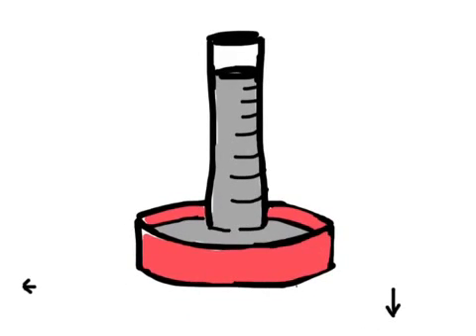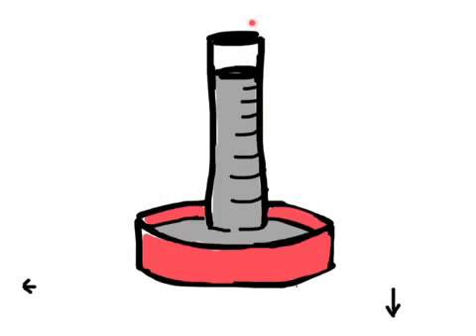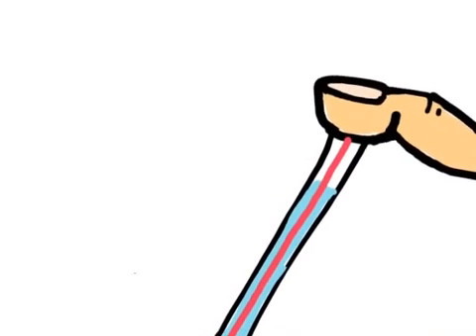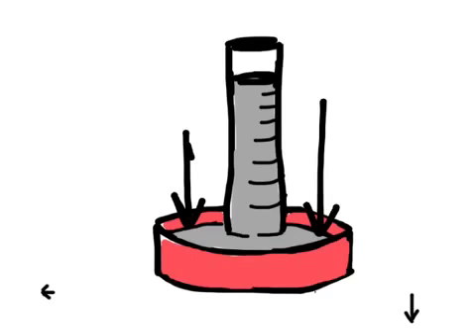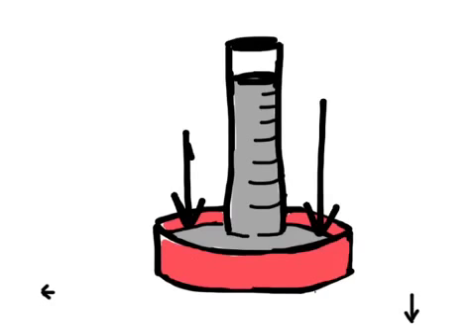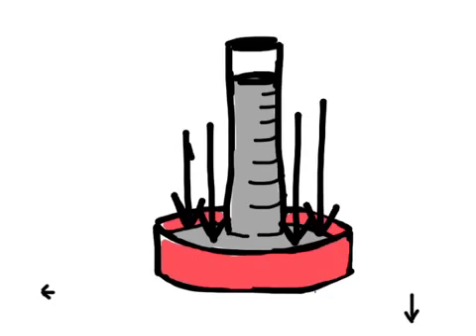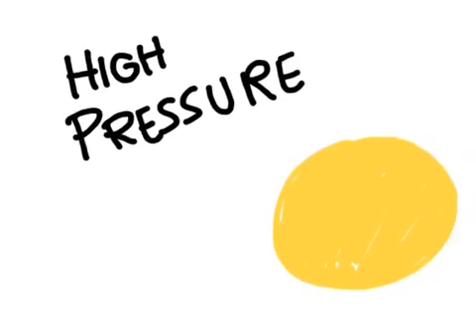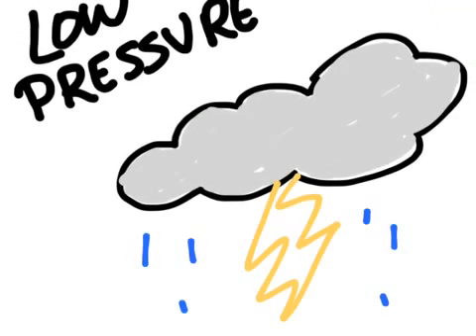How Does a Barometer Work? (Air Pressure Explained)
How does a barometer work, and what does it measure?
This video explains how barometers measure air pressure and why changes in pressure are connected to weather.

In this lesson, you’ll learn:
 • What a barometer measures
 • How air pressure works
 • Why liquids (like mercury or water) move in a barometer
 • How changes in pressure relate to weather patterns
 • Common misconceptions about air pressure

This explanation is great for:
 • High school chemistry
 • Intro physical science
 • Gases and atmospheric pressure
 • Homework help and exam review

👉 If air pressure has ever felt abstract, this explanation will help it finally click.